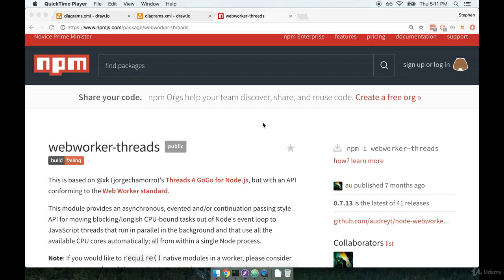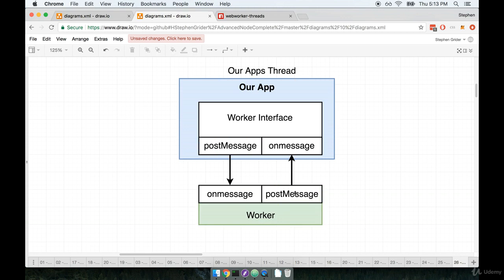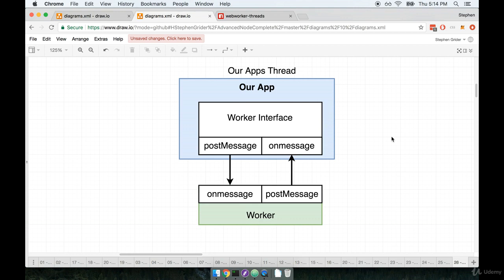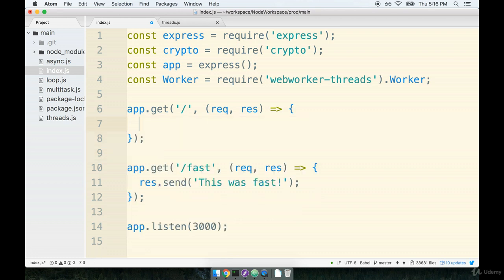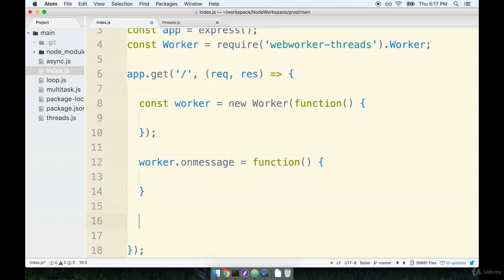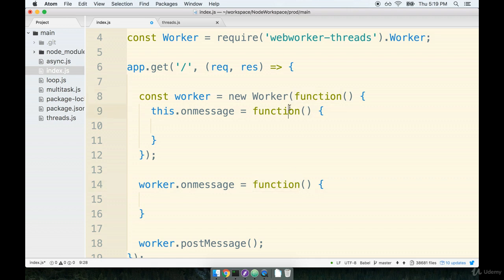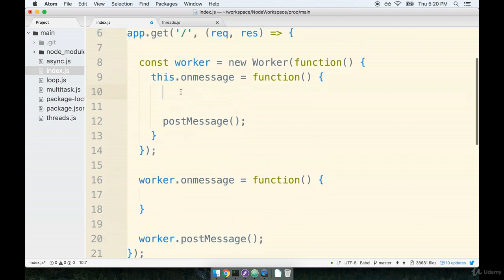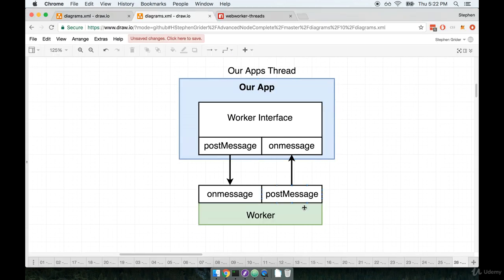B41 Worker Threads in Action